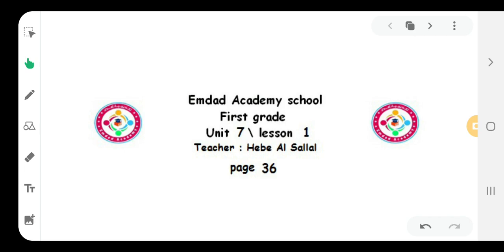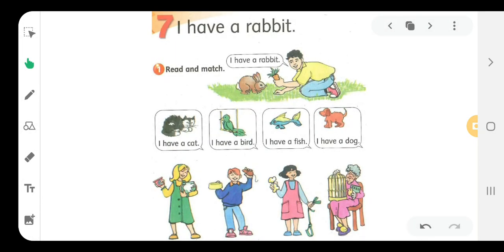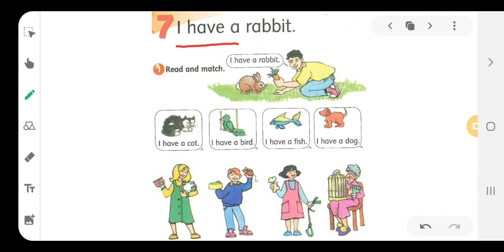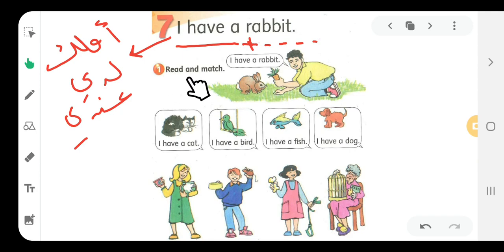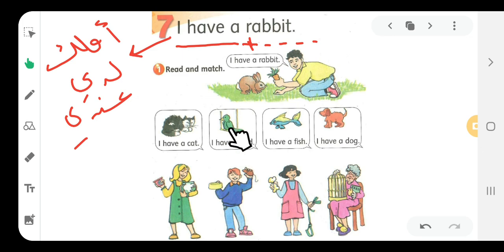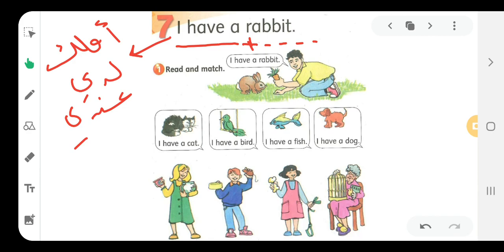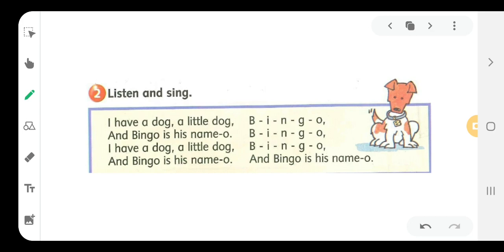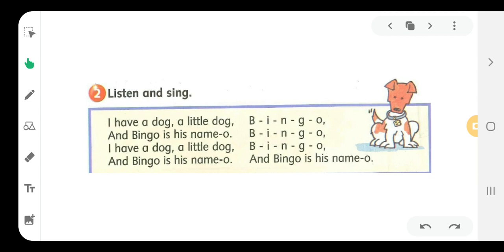way ahead level 1 unit 7 lesson 1 page 36